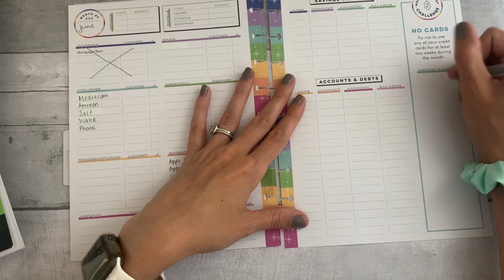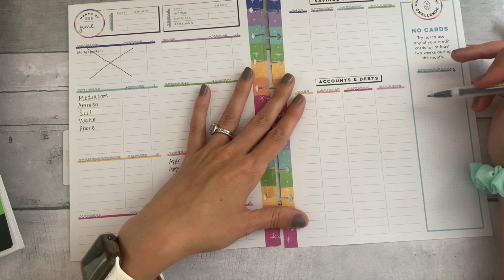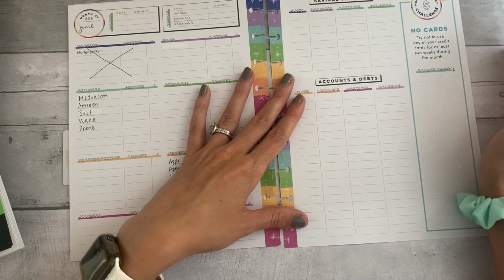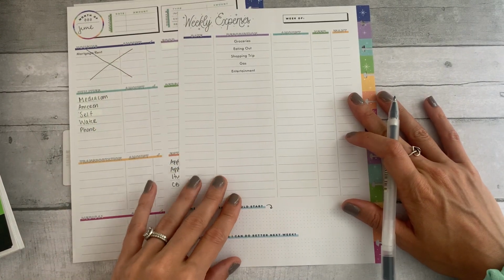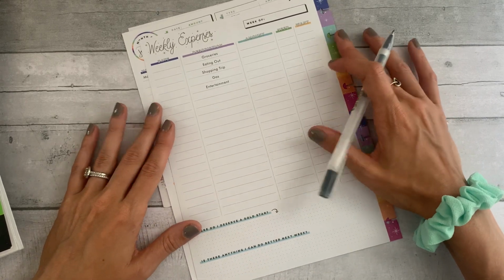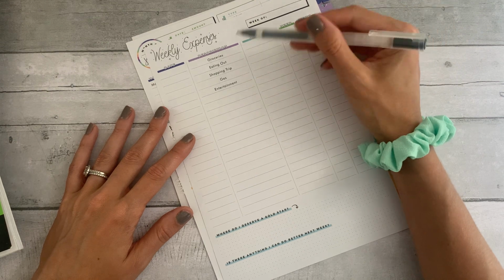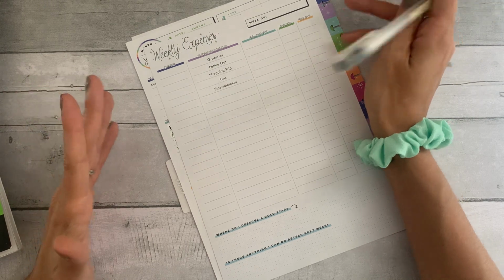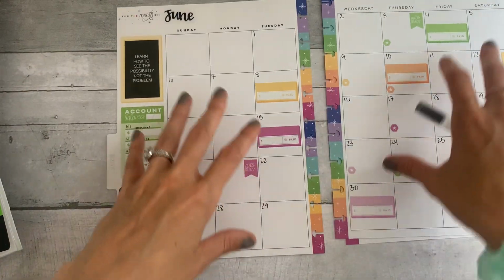PLAN WITH ME || JUNE BUDGET || HAPPY PLANNER BUDGET PLANNER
The Happy Planner Budget Planner

The Happy Planner Budget Sticker Book

Retractable Craft Knife

EK tools Retractable Knife and Blades, New Package

Papermate DryLine Ultra

Paper Mate 1818799 Liquid Paper DryLine Ultra Correction Tape, Assorted Colors, 3 Count

Muji Pens

Muji Gel Ink Ball Point Pen, Black, 0.38mm, Pack of 3 (Japan Import)

Sharpie S Gel Pens

GoatGirlMH Washi Tape Shop